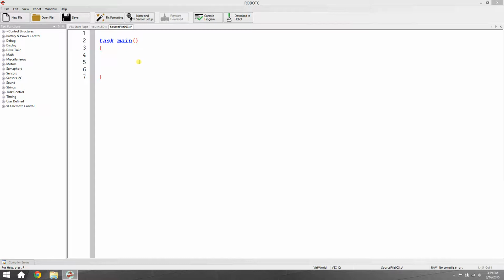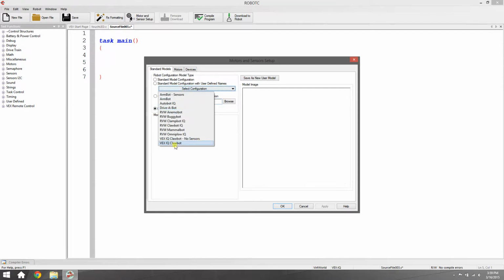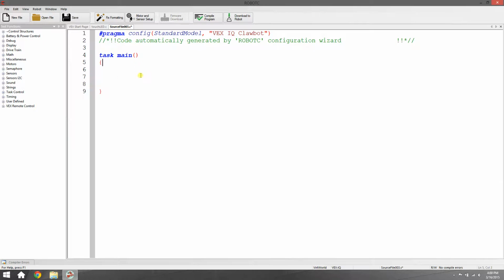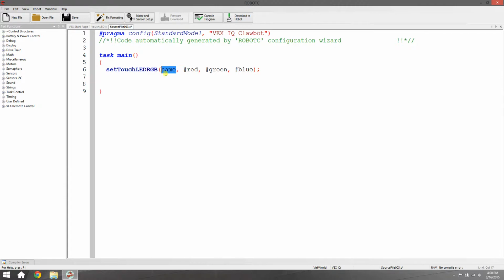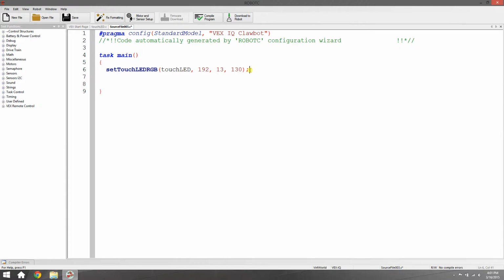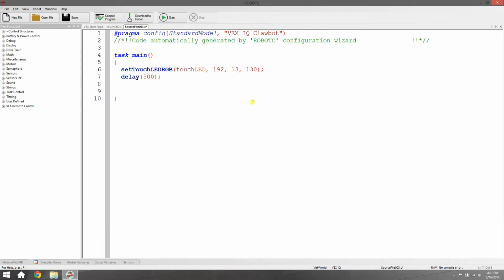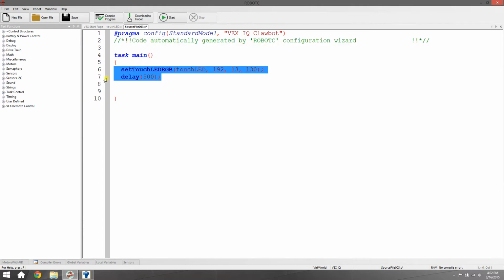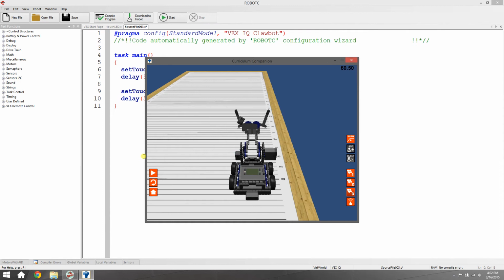1.1 TouchLED RGB LED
This video show how to use the LED in the TouchLED sensor.